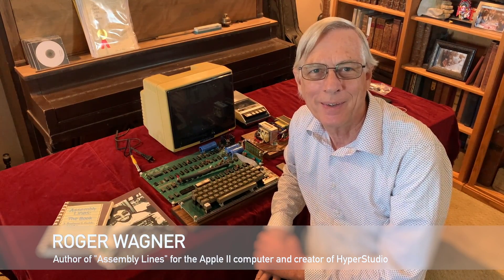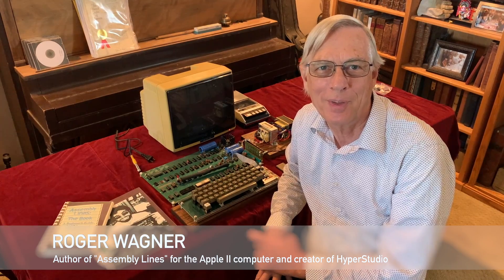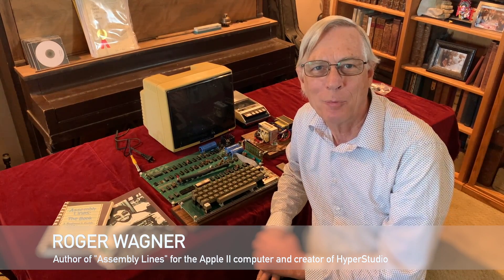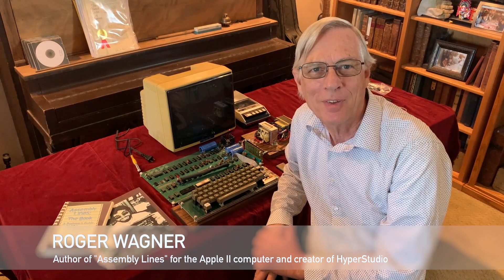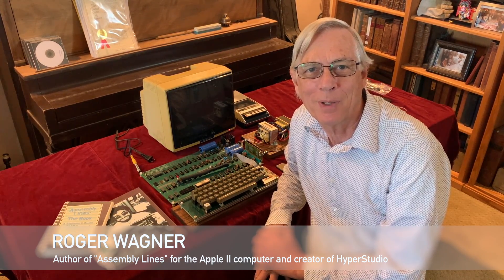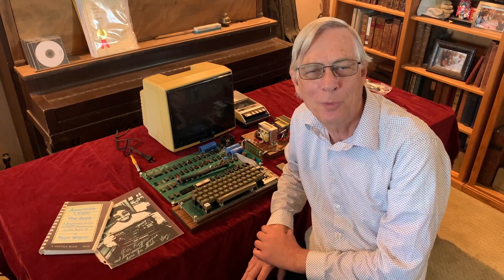Apple-1 Computer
Sought-after functional Apple-1 computer, with original operating manual proof pages and hardware suite—from the collection of personal computing pioneer Roger Wagner